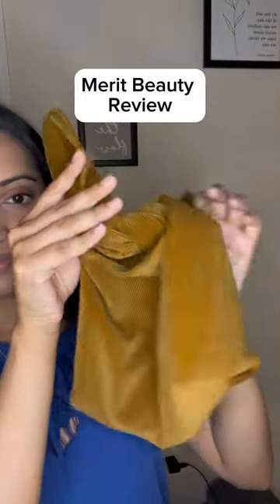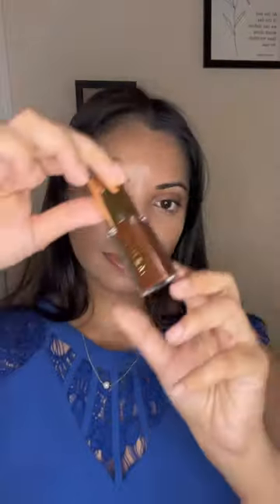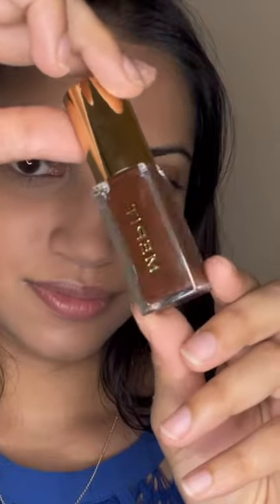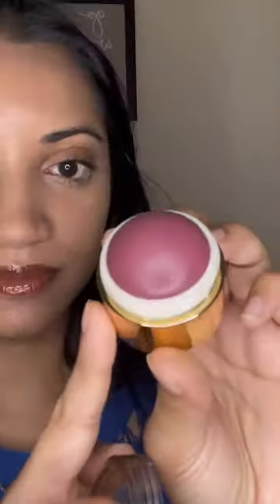lip oil is def my favorite